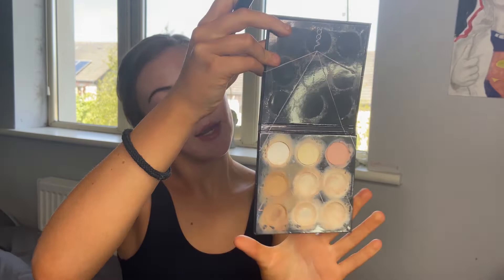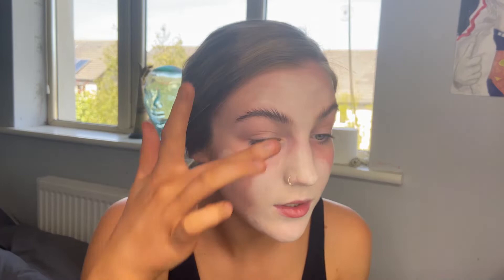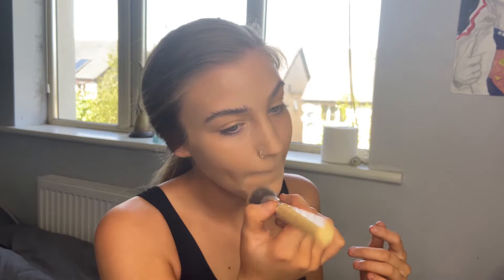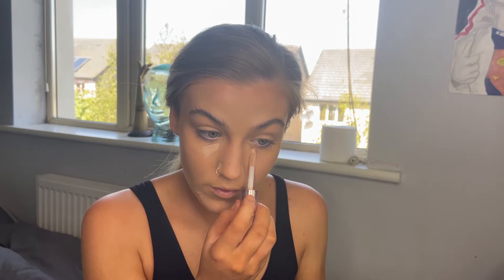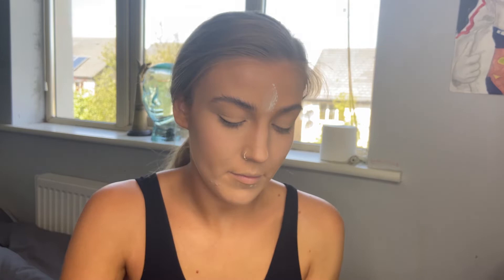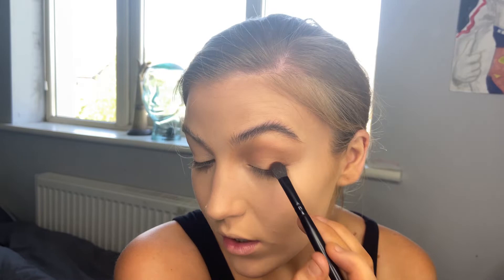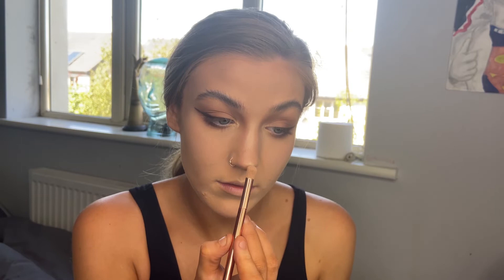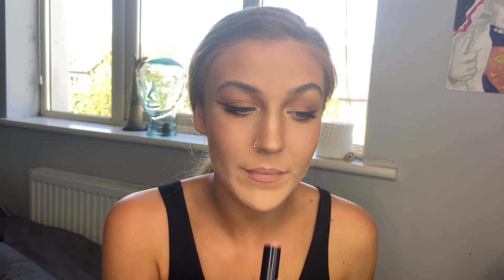Fox Eye makeup Look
Hey guys this is me doing a full coverage glowy skin bushy brows with a fox eye look! Hope you all enjoy and are keeping well! Any video suggestions would be greatly appreciated!